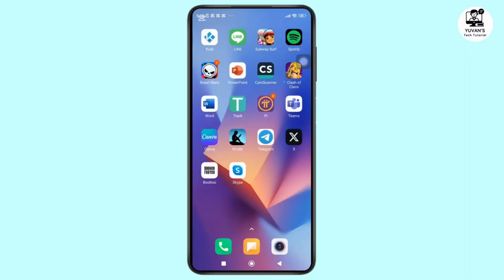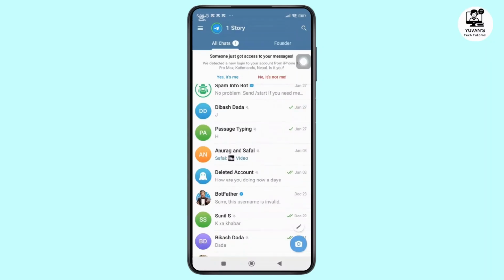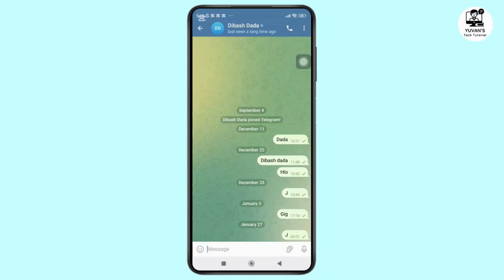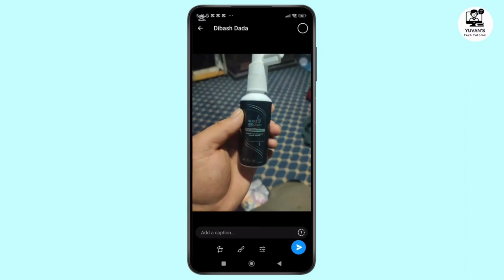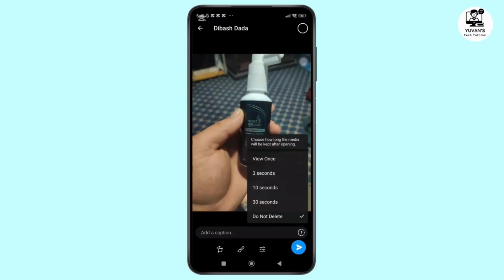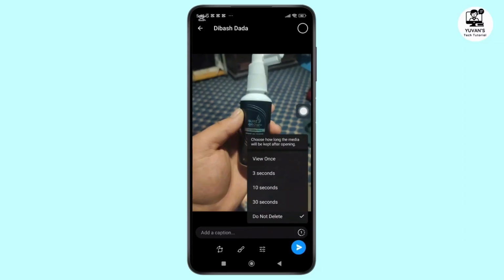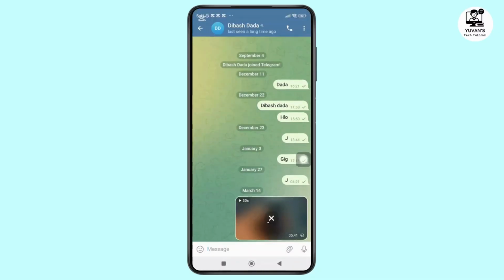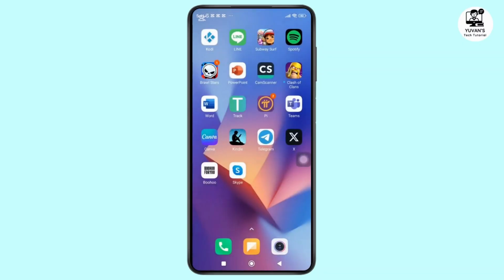How to Send Picture in Telegram With Timer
Want to send self-destructing photos on Telegram? In this video, I’ll show you how to send pictures with a timer on Telegram, step by step. This feature works in both private and secret chats, allowing your photos to disappear after a set time. Learn how to use Telegram’s self-destruct feature in just a few seconds!

🔹 Topics Covered:
✅ Sending disappearing photos in Telegram
✅ Setting a timer for Telegram pictures
✅ Secure messaging with Telegram’s self-destruct feature

📌 Chapter Timestamps:
00:00:00 - Introduction
Learn how to send self-destructing photos on Telegram.

00:00:08 - Open Telegram App
Launch Telegram and log in to your account.

00:00:15 - Select Chat
Choose a chat where you want to send the timed picture.

00:00:22 - Open Attachment Menu
Tap the paperclip icon to attach a photo.

00:00:30 - Select a Photo
Pick the picture you want to send.

00:00:38 - Enable Timer Option
Tap the timer icon at the caption section.

00:00:45 - Set Timer Duration
Choose from 3, 10, or 30 seconds.

00:00:55 - Send the Picture
Tap the send button to share your timed image.

00:01:05 - How the Timer Works
The recipient can only view the picture for the selected time.

00:01:15 - Conclusion
Now you know how to send pictures with a timer on Telegram!